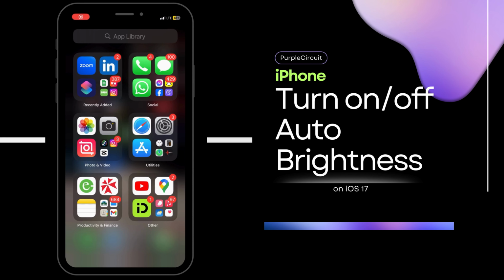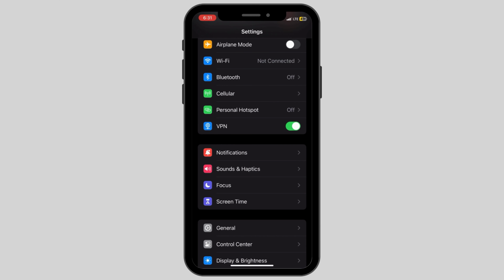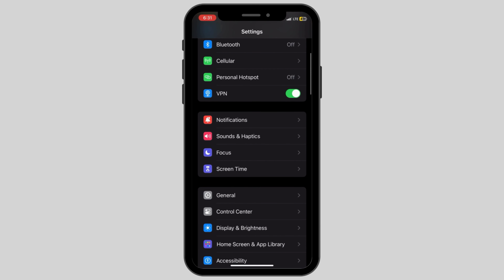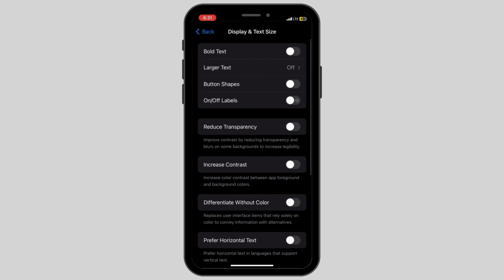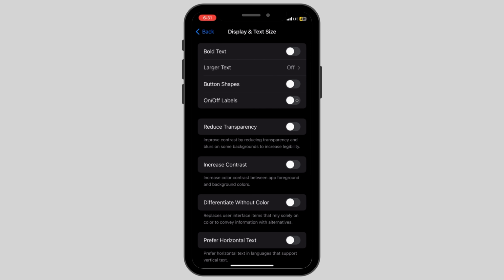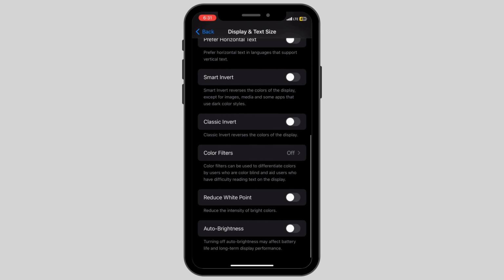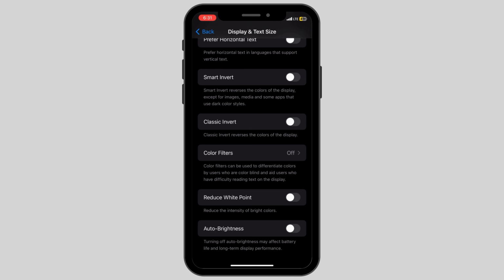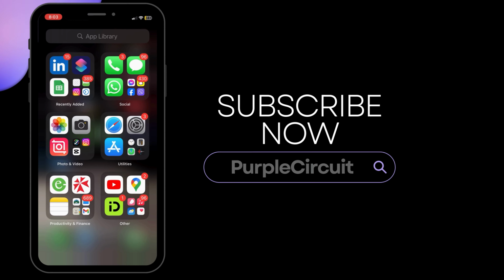iOS 17: How To Turn On\Turn Off Auto Brightness In iPhone/iPad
"Struggling with the brightness settings on your iPhone or iPad? Discover the simple steps to master the auto-brightness feature in 2024! Whether you're looking to save battery life or just prefer manual control, this video is your ultimate guide.

In this easy-to-follow tutorial, we'll cover:

- A step-by-step guide to turning on and off the auto-brightness feature on your iPhone and iPad.
- Understanding how auto-brightness works and how it can benefit your daily device usage.
- Tips for manually adjusting your screen brightness for optimal viewing in different environments.
- Insights into how brightness settings can impact your device's battery life and performance.

Say goodbye to screen glare or dim displays at the wrong times. If you've ever wondered, 'How do I manage auto-brightness on my iPhone or iPad in 2024?' - you've found the right video.